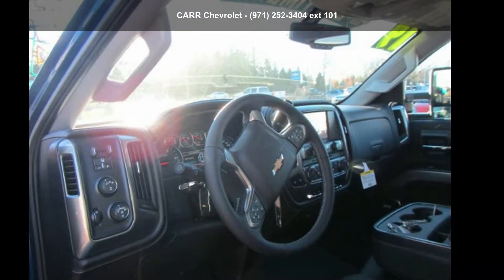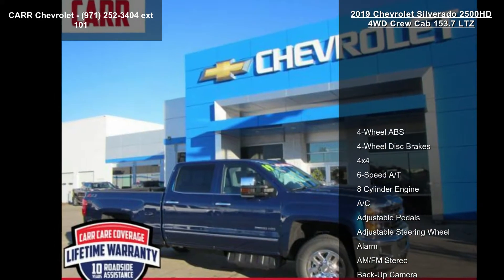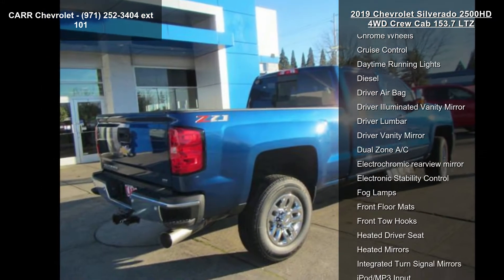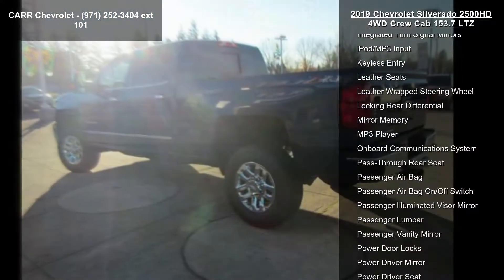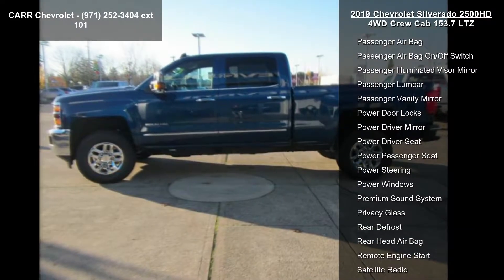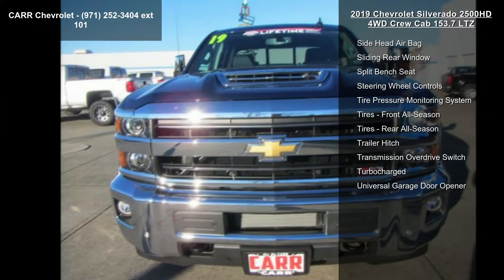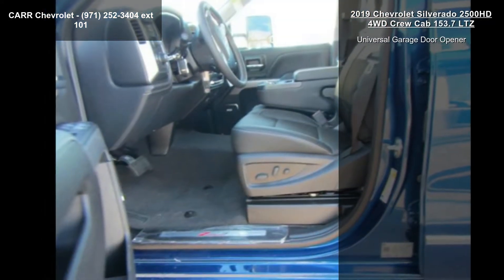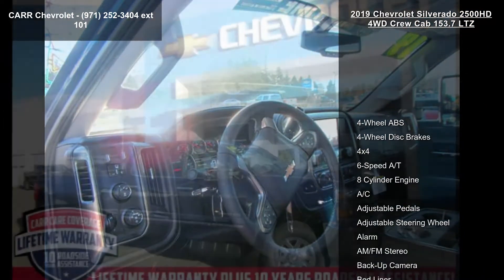2019 Chevrolet Silverado 2500HD 4WD Crew Cab 153.7 LTZ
Heated Leather Seats, Turbo Charged Engine, Chrome Wheels, 4x4, Satellite Radio, Back-Up Camera, Bed Liner, ENGINE, DURAMAX 6.6L TURBO-DIESEL V8... Hitch. LTZ trim, Deep Ocean Blue Metallic exterior and Jet Black interior. CLICK NOW!

Leather Seats, 4x4, Heated Driver Seat, Back-Up Camera, Satellite Radio, Onboard Communications System, Trailer Hitch, Chrome Wheels, Remote Engine Start, Dual Zone A/C, Heated Seats, Heated Leather Seats Keyless Entry, Privacy Glass, Alarm, Electronic Stability Control, Electrochromic rearview mirror.

OPTION PACKAGES
LTZ PLUS PACKAGE includes (JF4) power adjustable pedals, (UQA) Bose premium audio system, (UVD) heated steering wheel and (UD5) Front and Rear Park Assist, BED LINER, SPRAY-ON Pickup box bed liner with bowtie logo.